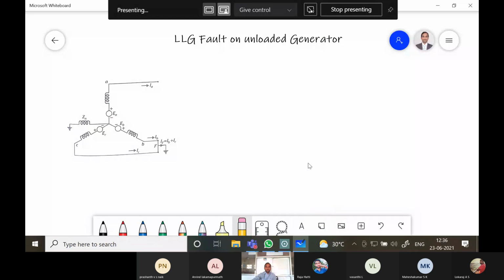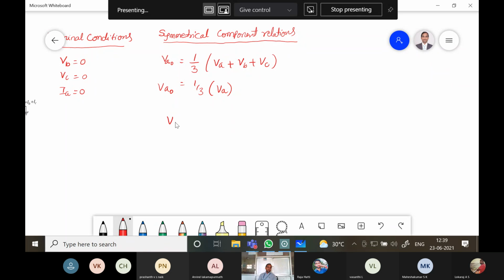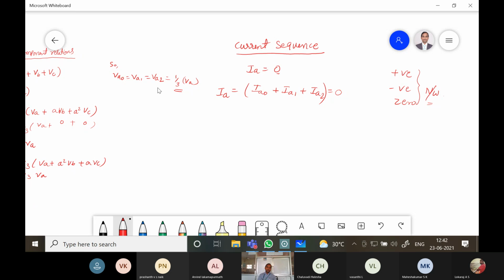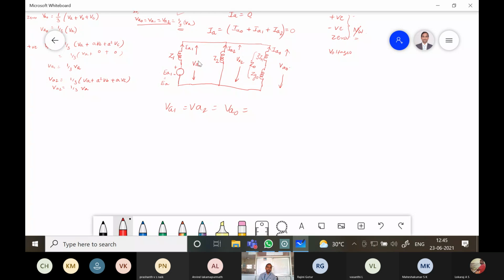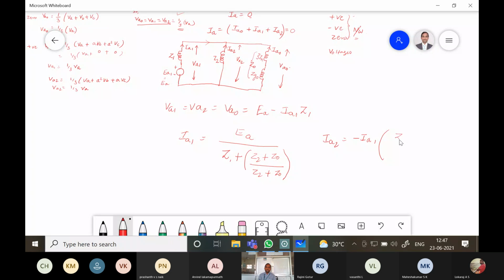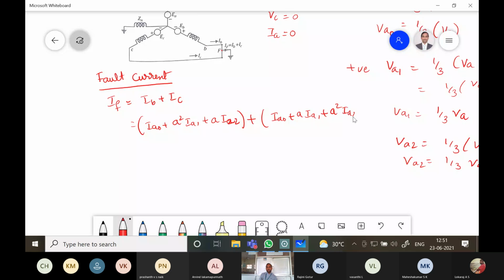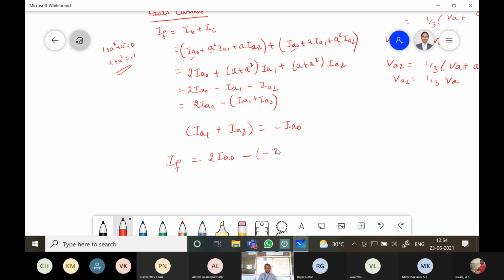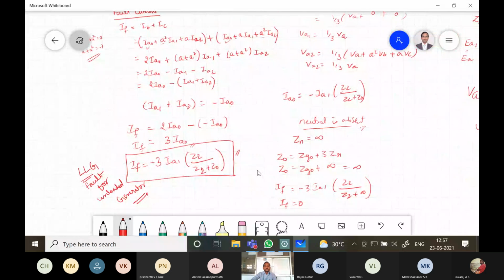LLG fault on unloaded generator